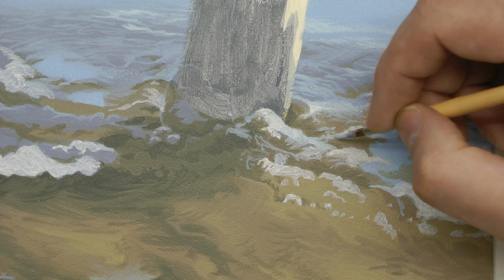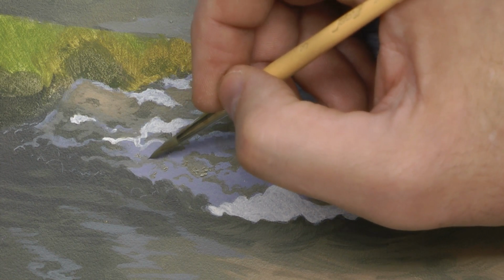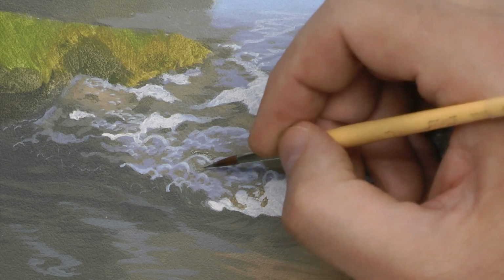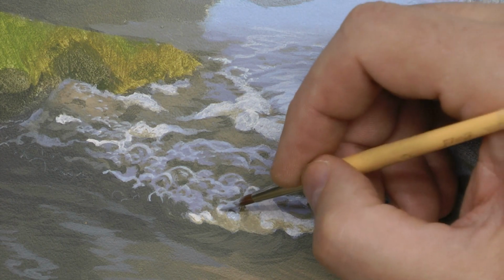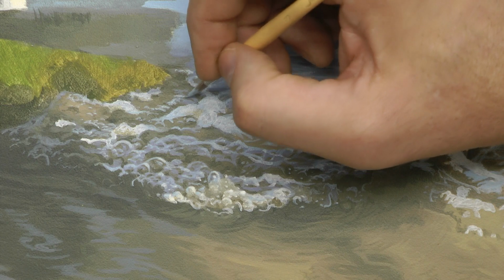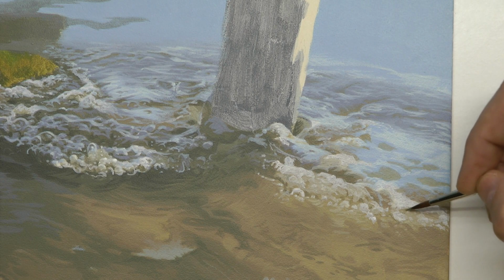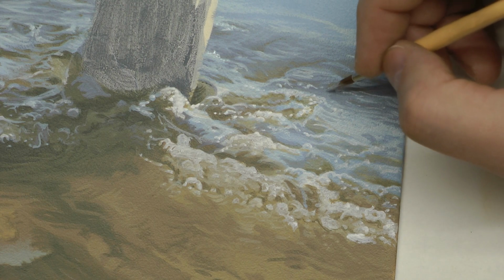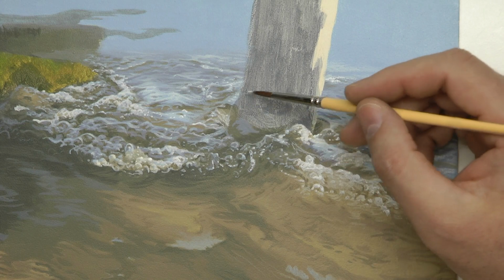How to Paint Water | Cascading Water Tutorial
In today's lesson I will show people how to paint cascading water. In this learn to paint video I will demonstrate how to create the rhythm, movement and energy of hard cascading water. This video is part of my PTP lesson 'Serenity's Rhythm" and has been enhanced with additional instruction on how to paint cascading water. Happy paint everyone! Derek C. Wicks

Brushes I use:
SCROLL TO BOTTOM OF PAGE